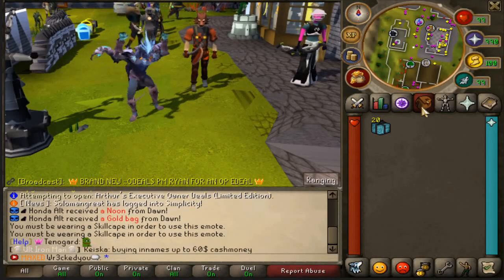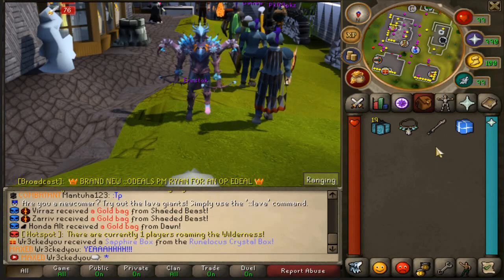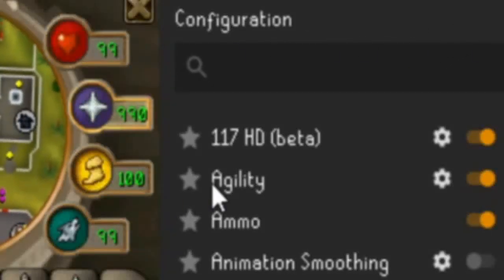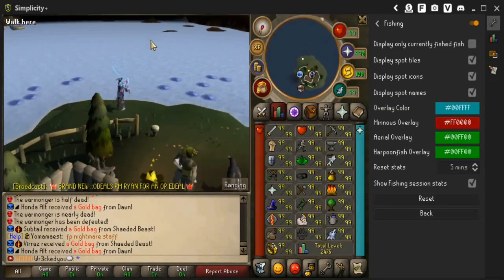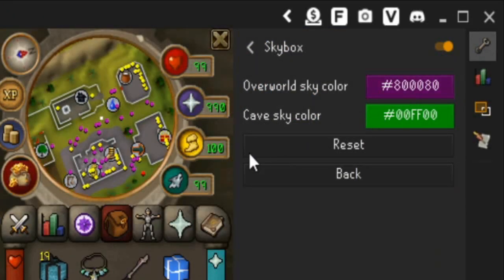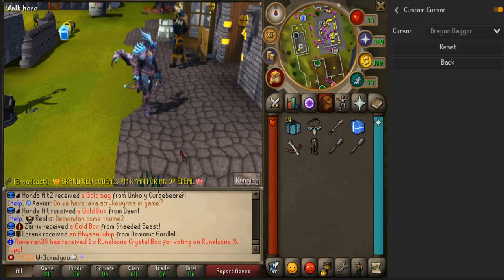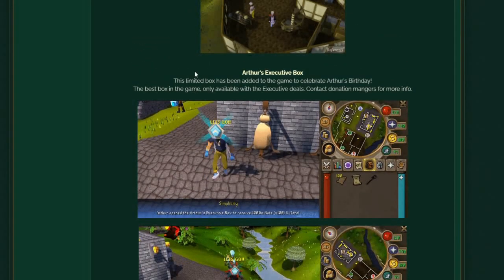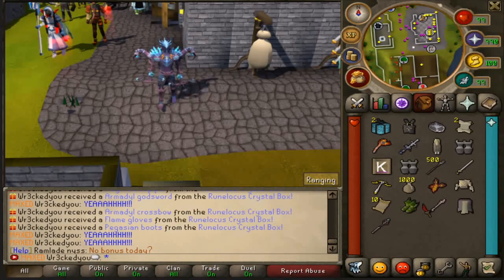THE *CLEANEST* RSPS OF 2022 | FIRST SERVER WITH COMPLETE PLUGINS?! ($300 GIVEAWAY) - Simplicity RSPS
Recent x3 $50 Deal Winners:
IGN : Buga
IGN : Twistedplot
IGN : Crixuhs

::promo wr3ckedyou3 for “3 Diamond Boxes”

Come Join Simplicity RSPS Today : 200+ Active Pre-Eoc RSPS -